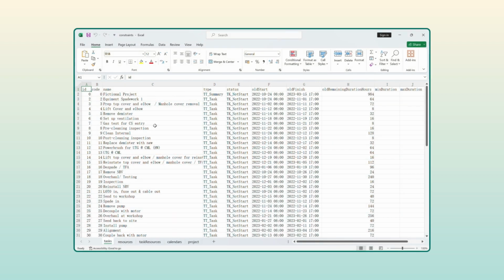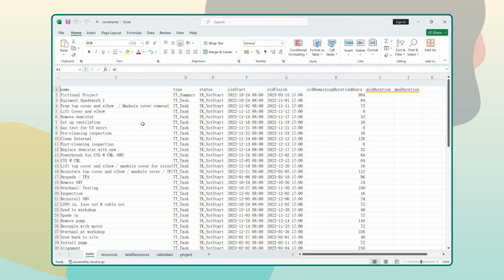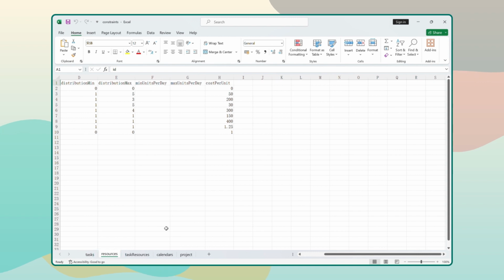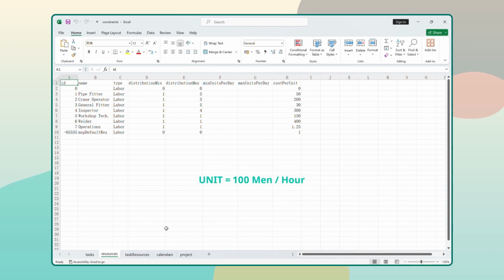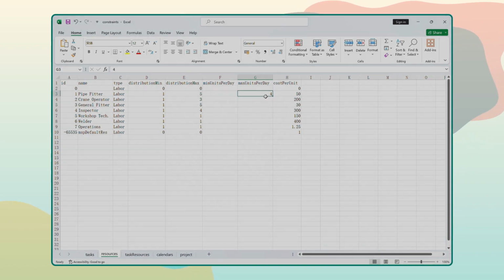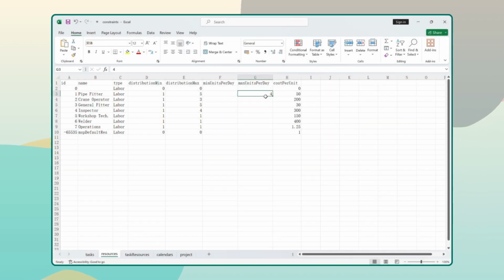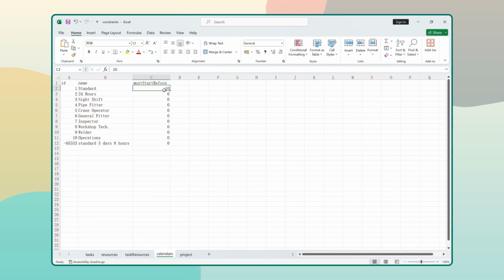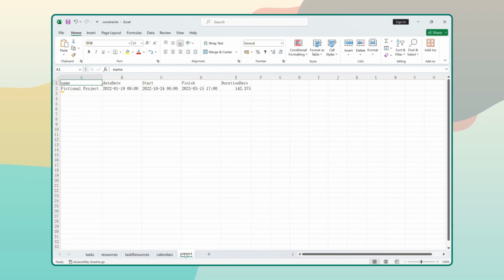Constraint Settings | Frontline Academy #2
Do you want to optimize your project in seconds? Do you need to quickly study schedule alternatives to solve the challenges your project is facing?

If you work with Oracle Primavera P6, Microsoft Project or other scheduling software for project planning, you are at the right place!

In this video, Ricky will show you how to define optimization constraints to get the tailored optimizations!

If you don't believe us, try it out for free